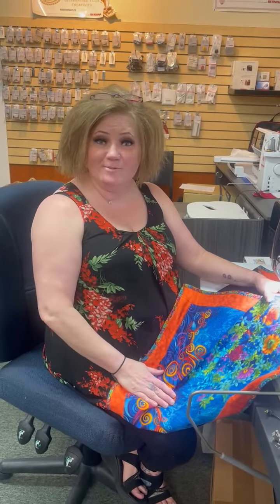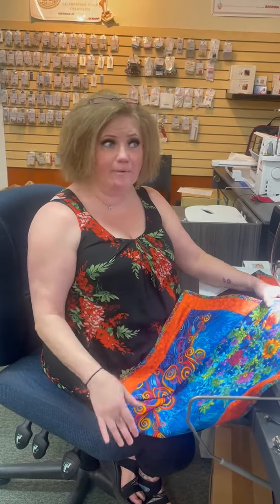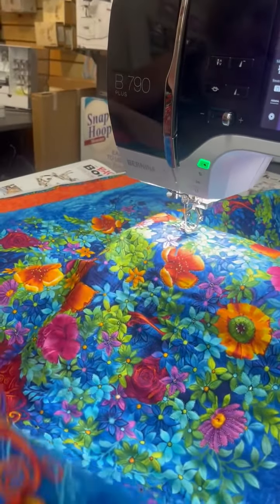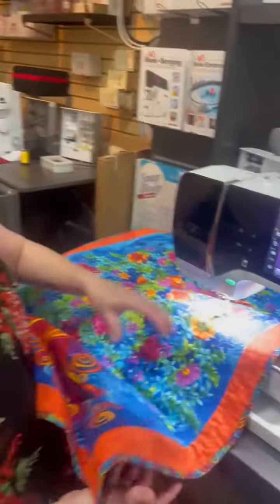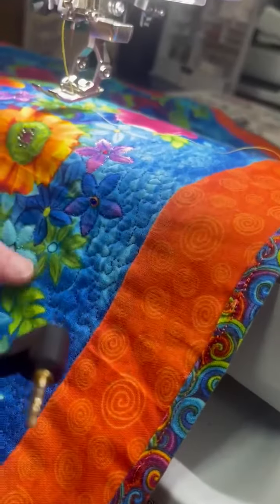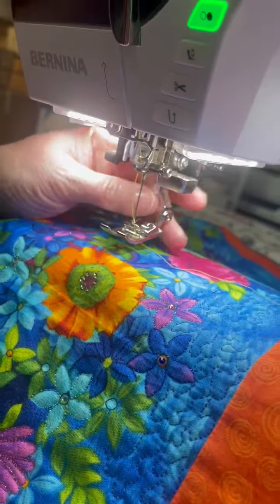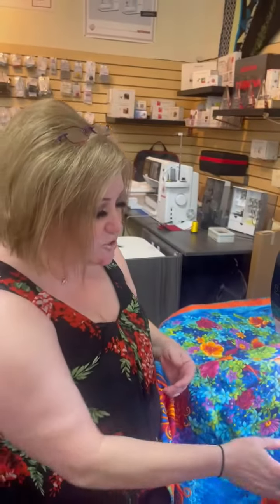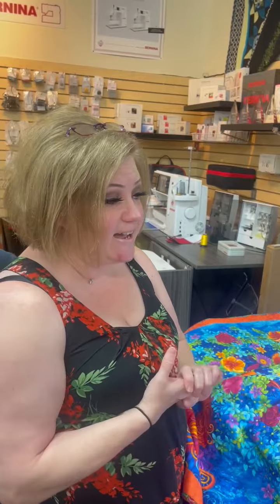BERNINA 25% OFF Trade in Trade Up May 2022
There has never been a better time to upgrade to a new BERNINA sewing or embroidery machine. Heidi does an amazing job showing off some of her favorite BERNINA features including the front load massive bobbin system and stitch regulator for all you quilters struggling with finishing your quilts.